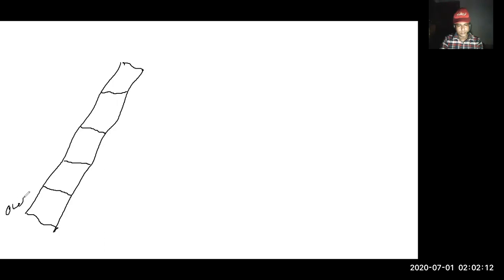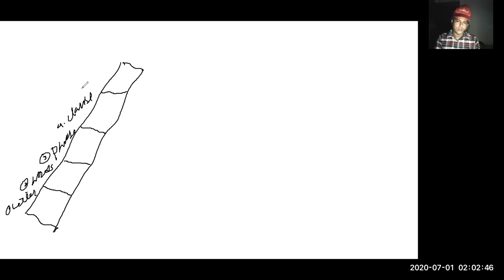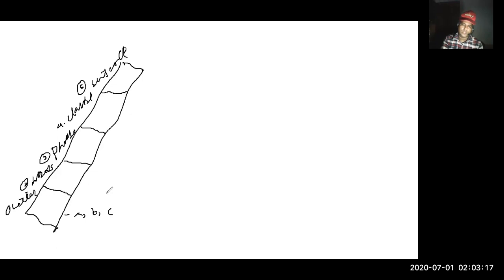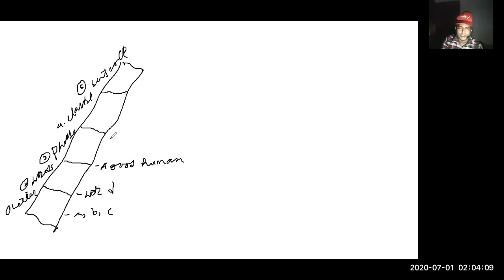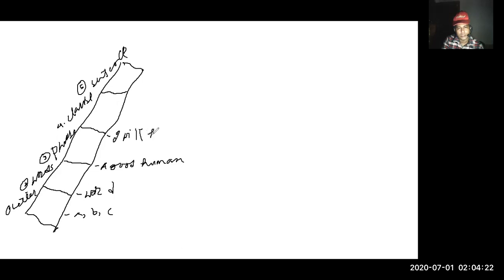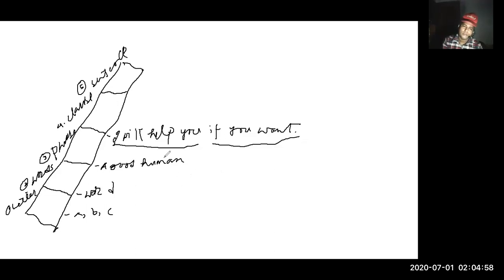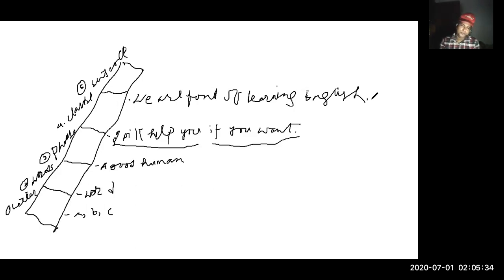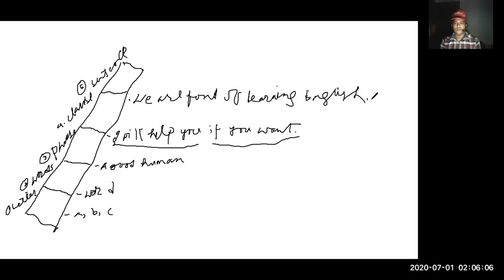How to learn English?The very first words of learning English.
How to learn English # Where to start learning English# Where to end # How to go through the learning process#How to build up ESL/EFL # How to understand English # How to deliver in English# How to use English in practical purpose # How to speak# How to read# How to write# How to learn English grammar# How to analyse English# How to communicate in English # Everything of English will be facilitated for the Bangladeshi English learning community.